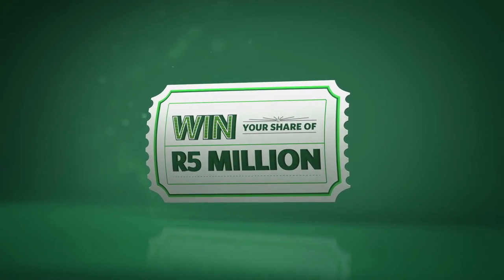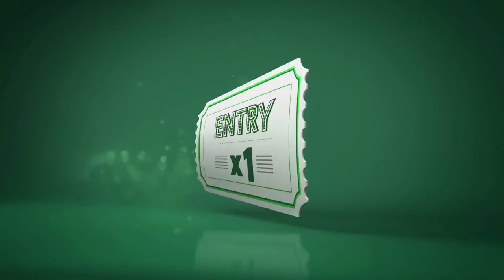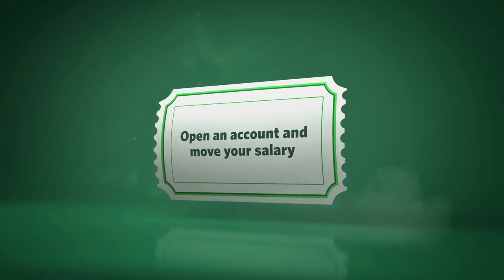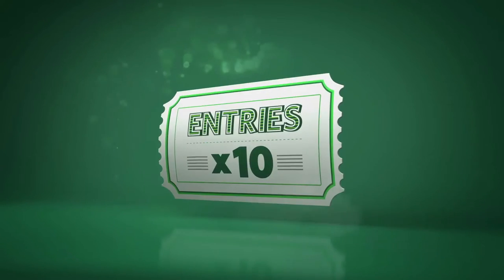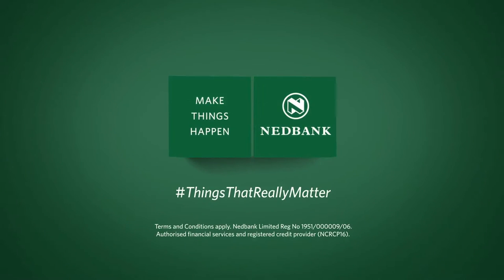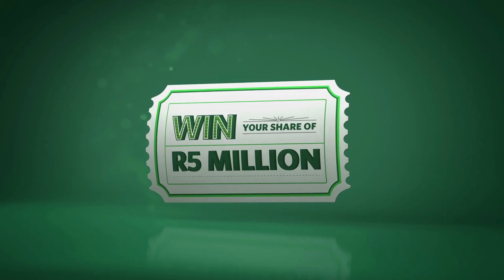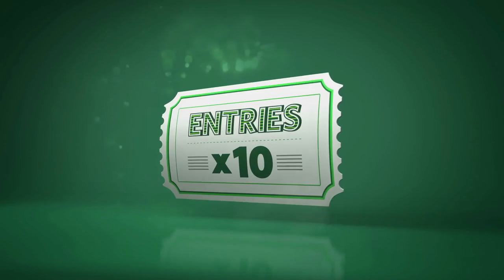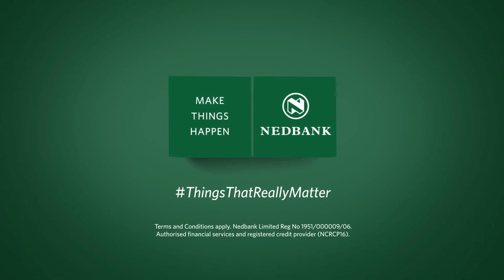Upgrading your home? Find out which home improvements pay off.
VIDEO TRANSCRIPT

Reporter: So most of us will stay in our current homes for a number of years before thinking of selling and looking for something new. In the time we spend in our home, we're looking for ways to increase the value, so that when the time comes to sell, we get the most out of the transaction. We're joined again by Tim Akinnusi, head of sales and client management at Nedbank Home Loans. Welcome back to the loft, Tim.

Tim: Thank you, Bonnie.

Reporter: So, Tim, what changes or upgrades can homeowners make to their homes to benefit the resale value?

Tim: Bonnie, there are quite a few changes that one can make. I'll start off by saying that, when they think about home improvements and enhancement, think about it from an investment standpoint, rather than it being a cost. Because when you upgrade your place, you should be looking at what sort of a return you can get in the future. So let's start with things as basic as when something is about to break or isn't working well. Rather repair it, because the cost of replacing the entire item is actually a lot higher. Then, secondly, start looking at the functional areas of your house. Look at how you are maintaining it, and look at how effective it is, in terms of its operation. When you start to engage with anything to do with your house, always look at future trends, so you can rely on things like upgrading your geyser to solar. You can rely on things like improving your energy-efficient lights. And just those basic things will help improve the value of the house in the long term.

Reporter: Is there a systemic way of working through it? Because perhaps the temptation is to just do it all at once.

Tim: Absolutely. But the reality is that things do take time, and things are costly. So you really do want to do it in phases, and as and when you see it going wrong, or as and when you feel like something needs to be upgraded, rather do it and not let things pile up. Because like anything in life, if you let it pile up, it gets a lot more complex and certainly a lot more expensive.

Reporter: Yeah. And some other particular changes or upgrades people can make that eventually actually compromise the value of the home?

Tim: It's a good question, Bonnie. Because sometimes, it's not what you do it's what you don't do. So when you don't invest in functional areas such as your bathroom upgrades or your kitchen, then you will be compromising on the value of your house. But to your question specifically, if you take something like a spare bedroom and you turn it into a single-purpose area that cannot be converted in the future, then you limit its multipurpose nature. So you need to make sure that you keep things as classic and as standard as possible. And in that way, you end up with a house that can transform, and can continue to enhance its value in the future.